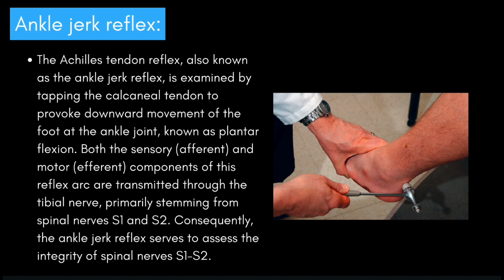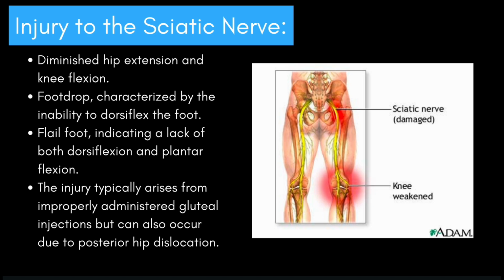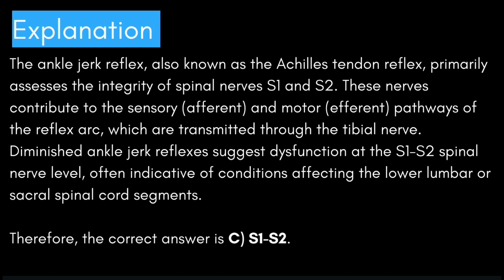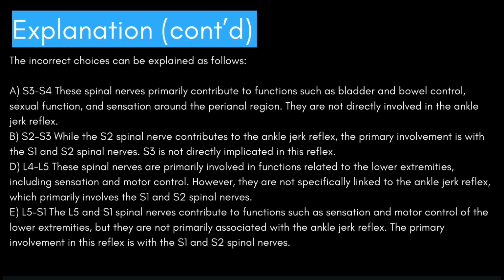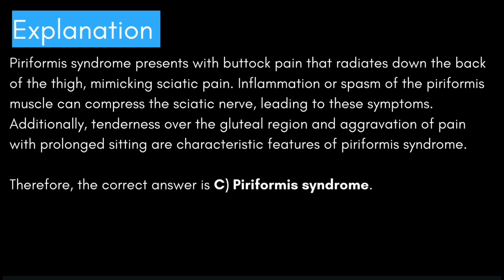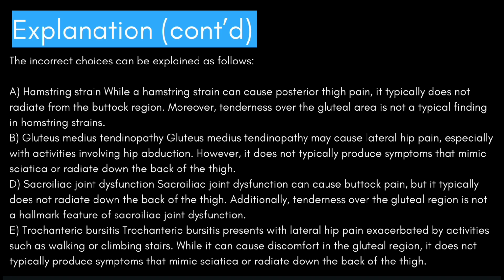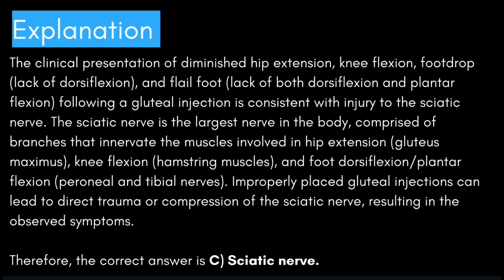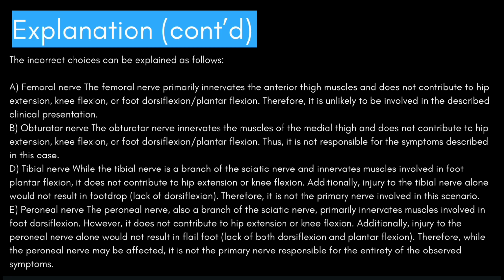High Yield Anatomy Review Part 10 (USMLE Step 1, NBME CBSE, and NBME CAS)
Welcome to the tenth part of my High Yield Anatomy series! In this comprehensive review, I delve into crucial topics that are essential for success in USMLE Step 1, NBME CBSE, and NBME CAS exams.

🧠 Topics Covered:
Ankle Jerk Reflex Investigation: Delve into the nuances of the ankle jerk reflex, scrutinizing its physiological mechanisms, potential abnormalities, and diagnostic approaches. We dissect the intricacies to furnish you with a comprehensive grasp of this reflex arc.

Gluteal Region Injury: Piriformis Syndrome Dissection: Examine the complexities of gluteal region injuries, particularly focusing on Piriformis Syndrome. Uncover the etiology, manifestations, and therapeutic modalities for managing this condition. We elucidate the intricacies to equip you with a thorough understanding.

Injury to the Sciatic Nerve Analysis: Explore the ramifications of sciatic nerve injuries, elucidating their causes, clinical manifestations, and therapeutic interventions. We dissect the anatomical and functional implications of such injuries to provide you with a comprehensive perspective on managing these challenging cases.